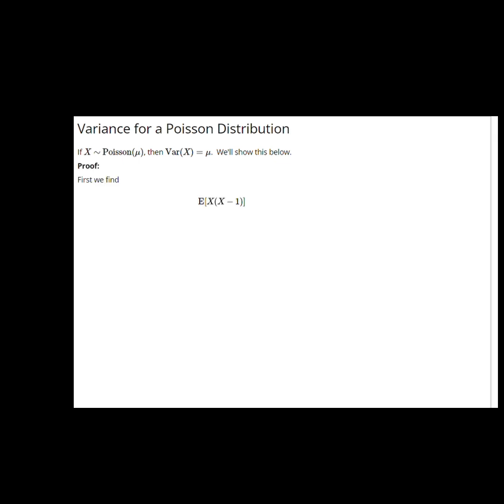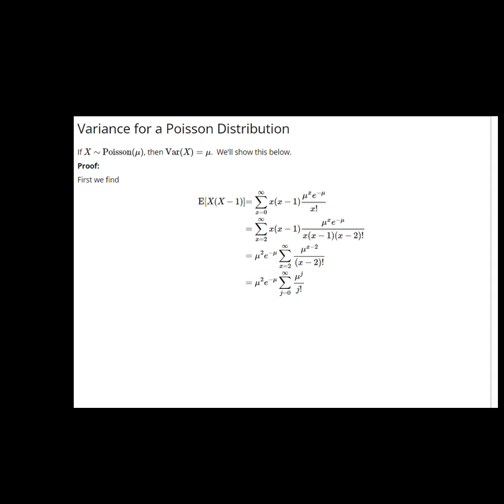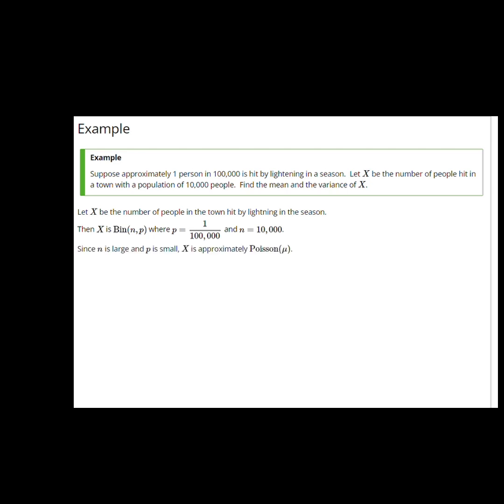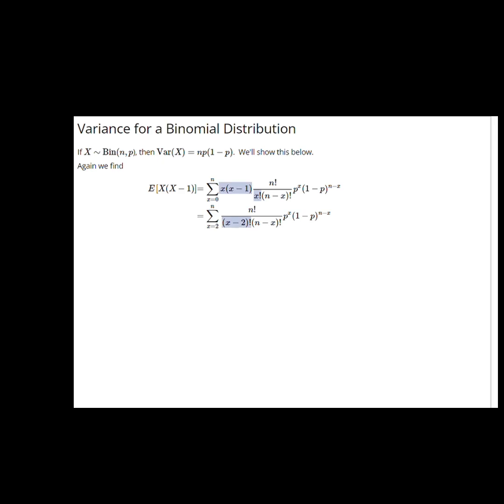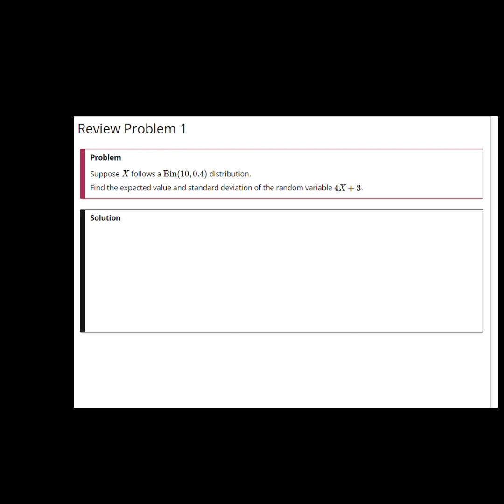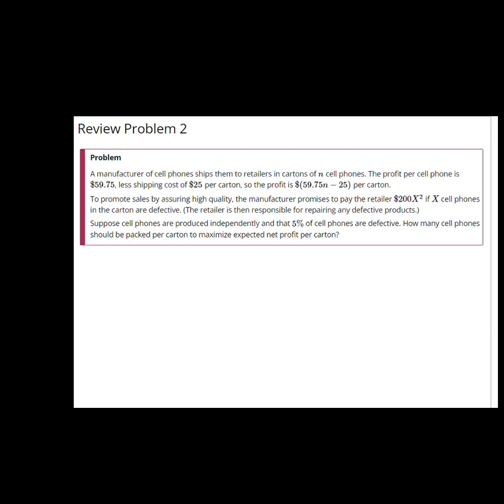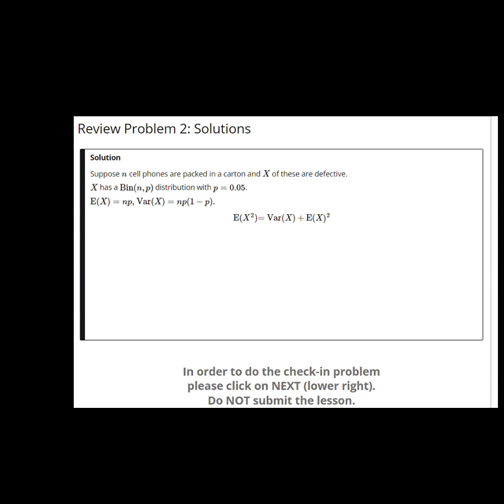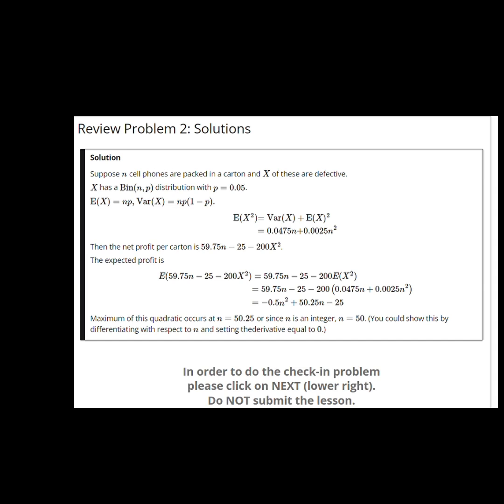Variance of Standard Distributions